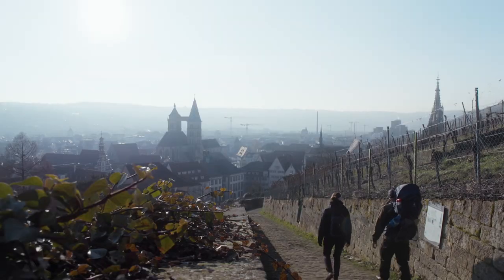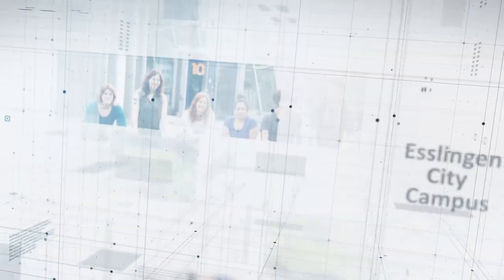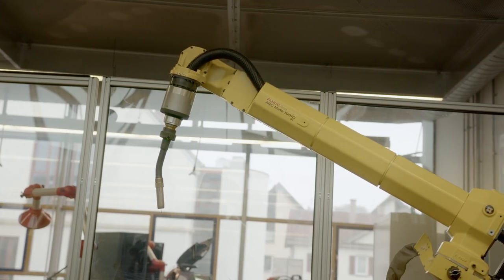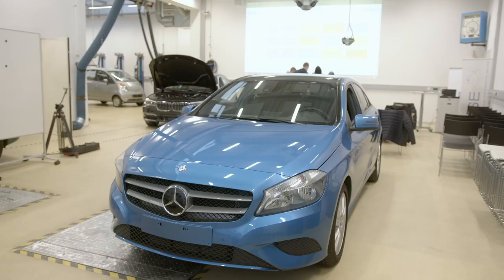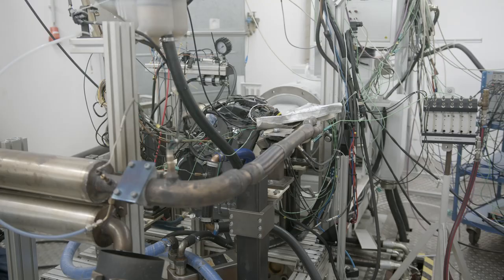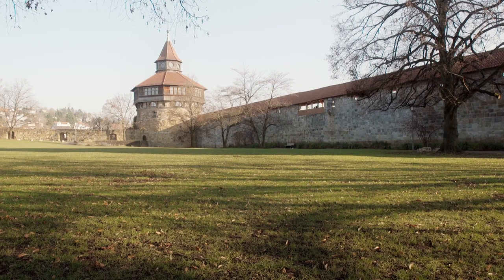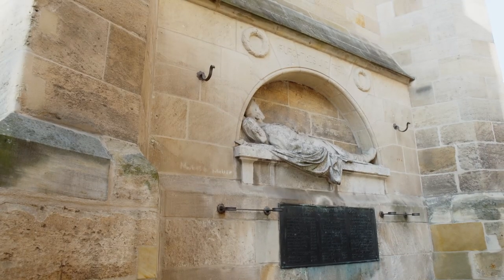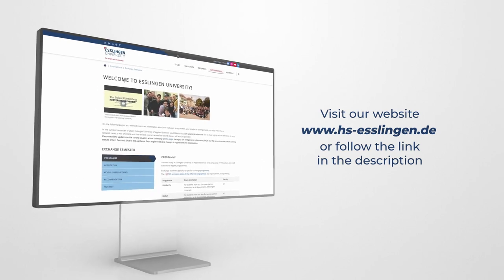Esslingen Incoming: Exchange programmes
Here you will find important information about our exchange programmes, your studies in Esslingen and your stay in Germany.

In the summer semester of 2022, Esslingen University of Applied Sciences would like to focus on face-to-face lectures due to their high practical relevance. In very isolated cases, a mix of online and face-to-face courses as well as hybrid classes will also be possible.

Please read the updates on the corona situation at our University on this page. Here you will find general information, FAQs and the current corona statute (Corona statute only in German). Due to the pandemic there might be several changes in regulations and organisation.